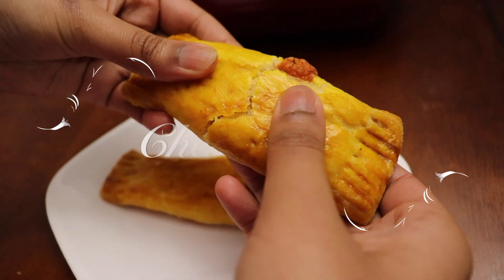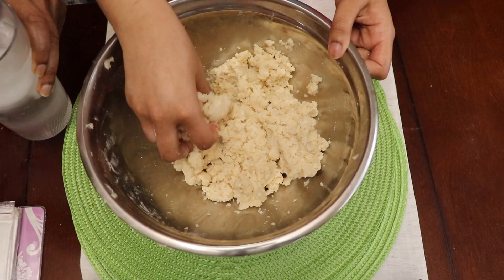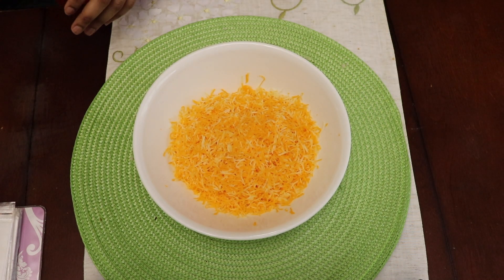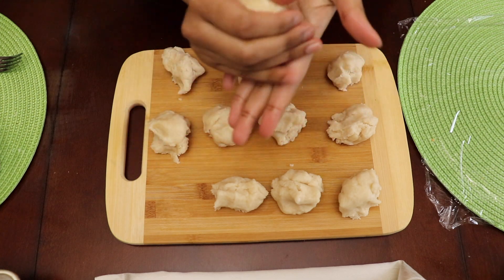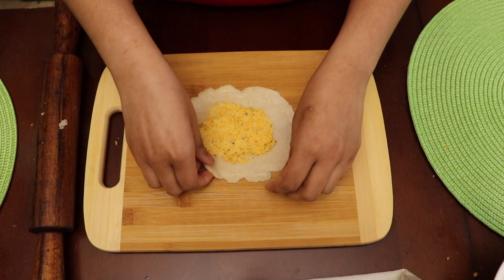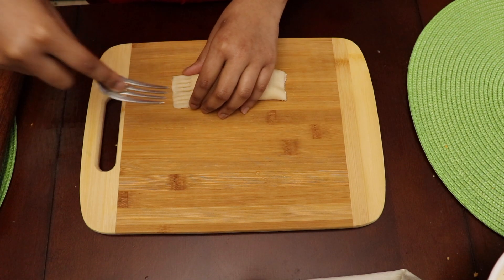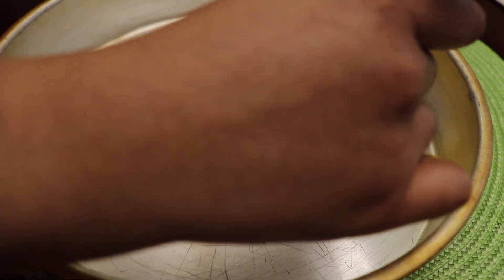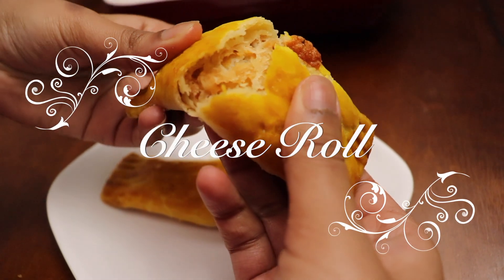Guyanese Cheese Roll Recipe | Step by Step Instructions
* Please note that in the video I made an error when listening the measurements for butter and shortening. Please follow the measurements in the description box! *

Today I am sharing a Guyanese style cheese roll recipe! I hope you enjoy & try it out at home too.

If you use this recipe, remember to tag me on Instagram so I can repost your yummy re-creations!

INGREDIENTS:
Pastry Dough:
2 cups fo flour
1/2 cup shortening
1/2 cup of butter

Cheese Mixture:
1/2  block of marble cheese
1 tsp of mustard
1 tsp of hot pepper
4 tsp of mayonnaise
1 ¼ tsp of parsley
¼ tsp of black pepper
¼ tsp of garlic powder

Glaze for Cheese Roll:
One egg (Cracked & Whisked)
A drop or two of yellow food coloring